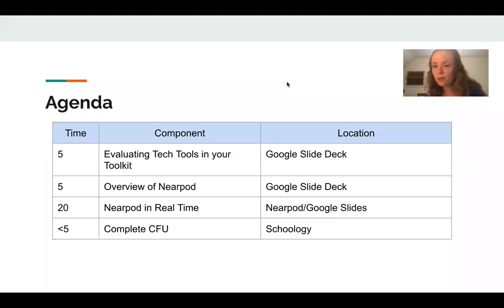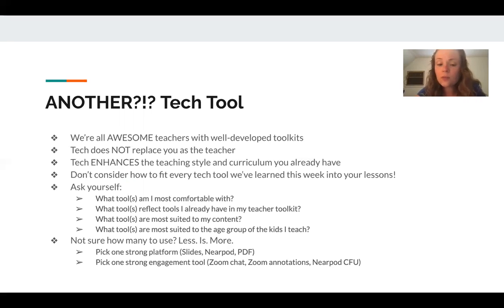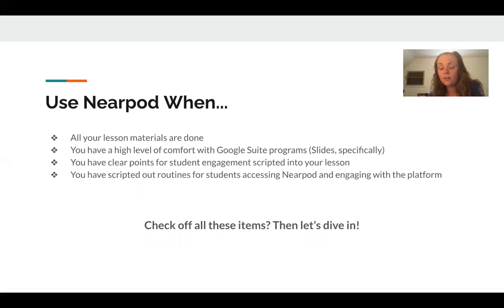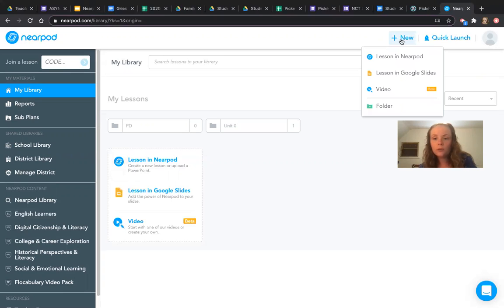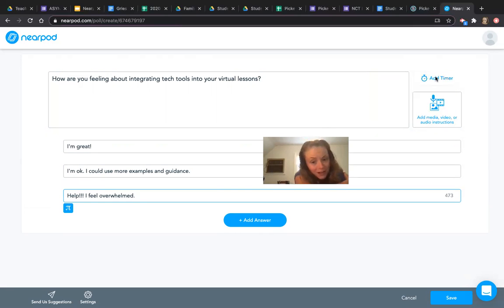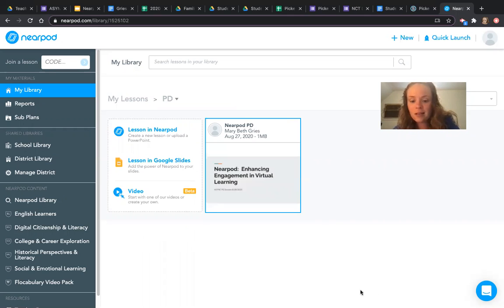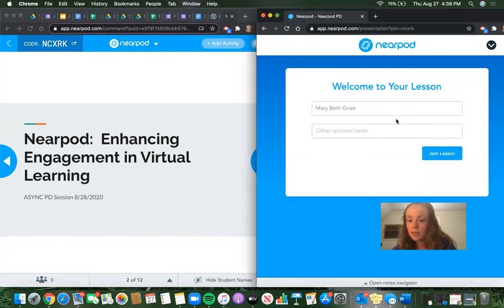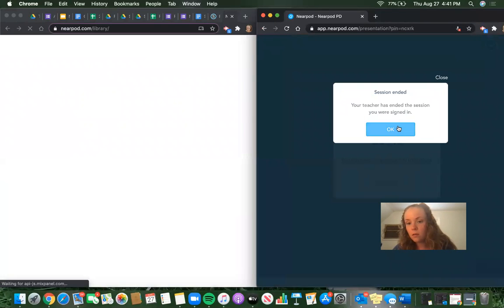Nearpod PD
Mastery Pickett ASYNC PD 8/28/2020